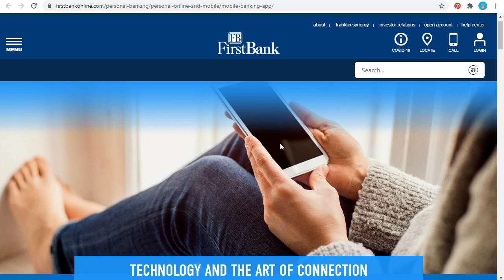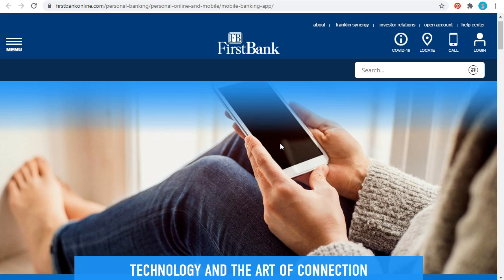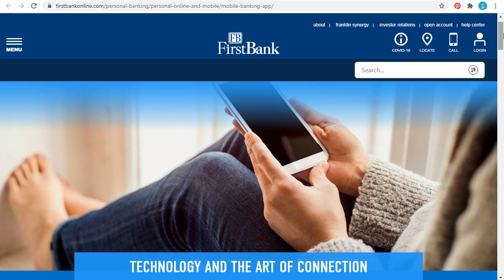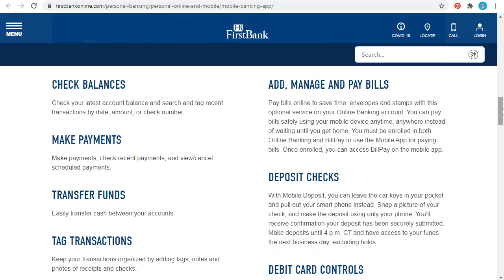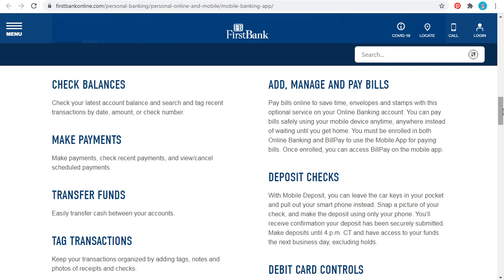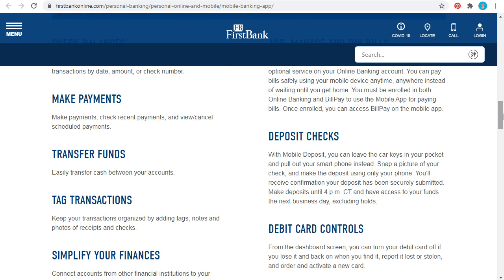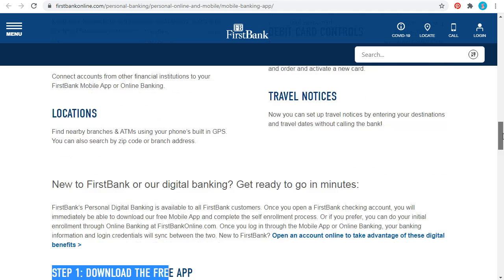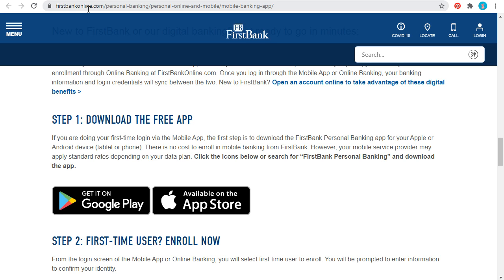FIRSTBank How to use FIRSTBANK bank mobile app..............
Firstbank: How to use Firstbank mobile app
After the FirstMobile App is installed on your mobile phone, find it on your screen and click to open. If you are a new user, you should click on “new user register.” Then you must provide the number on your ATM card and your ATM pin. Enter the data correctly. After that, click “next”.

STEP 1: DOWNLOAD THE FREE APP. If you are doing your first-time login via the Mobile App, the first step is to download the FirstBank Personal Banking app for your Apple or
 Android device (tablet or phone). ...
STEP 2: FIRST-TIME USER? ...
STEP 3: SELECT 2FA METHOD. ...
STEP 4: ACCEPT USER AGREEMENT. ...
STEP 5: CREATE CREDENTIALS.

To send money, simply dial *894*Amount*Account Number#; select beneficiary bank; confirm amount, beneficiary name and enter five-digit PIN; then select account to debit. For airtime recharge: simply dial *894*Amount# to recharge for self; to recharge for others, dial *894*Amount*Phone Number# and enter five-digit PIN.

The quick code to check FirstBank account balance on the phone is *894*00#. To check your account balance, you have to dial the code *894*00# from your registered phone number.

*894*50000*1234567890# To transfer N50,000 to account number 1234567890 in any bank in Nigeria. *894*500# To recharge N500 airtime on your mobile number registered with FirstBank. *894*500*080XXXXX123# To recharge N500 airtime for phone number 080XXXXX123. To register as a new user, create or reset your 5-digit PIN.